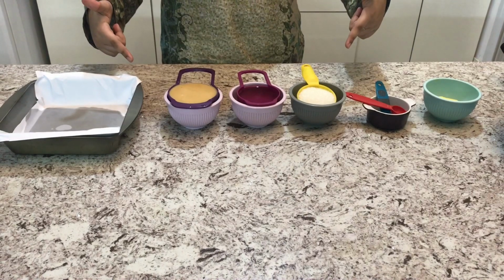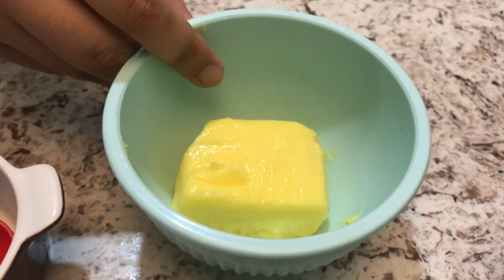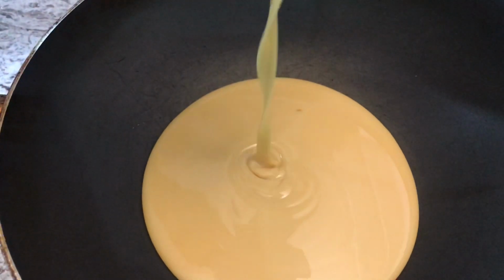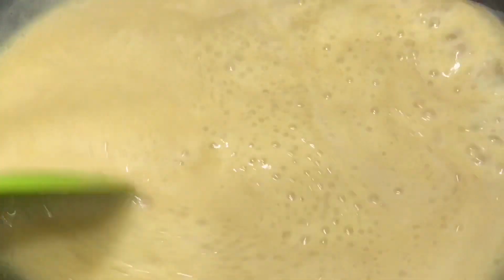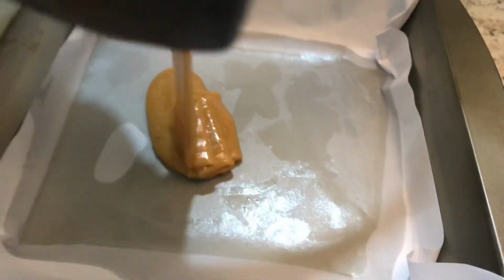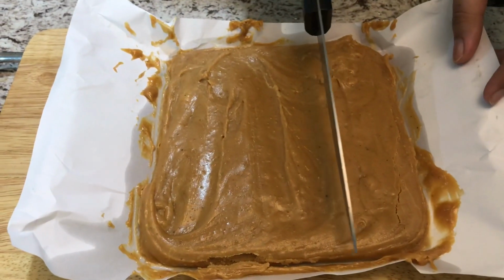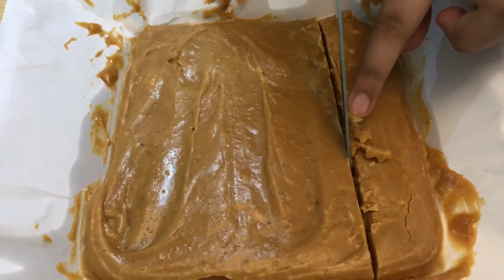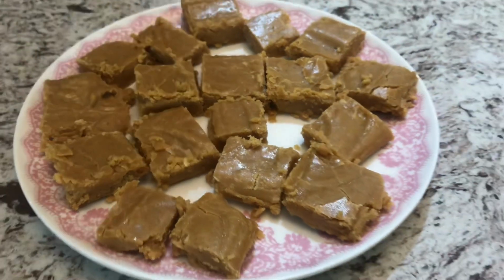Milk Toffee Recipe - Teen Cooking Studio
This milk toffee recipe is one of our oldest and most treasured recipes – loved by all in our family.

Recipe :
1 cup condensed milk
1/2 cup water
1 cup of sugar
1 tsp vanilla extract
1/2 tsp yellow food coloring
50 grams of butter

Method :

Place condensed milk, Sugar, water, vanilla essence, and yellow food in a saucepan over medium heat. Stir until sugar dissolves, then add then butter. Cook, stirring, for 15-20 minutes or until the mixture is lightly golden and comes away from the side of the pan.

Pour the mixture into a baking tray lined with baking paper - if you do not have baking paper use A4 sized paper and brush it with oil on both sides. Let the toffee take its shape and hardens cut the toffee into bite-size pieces and SERVE!